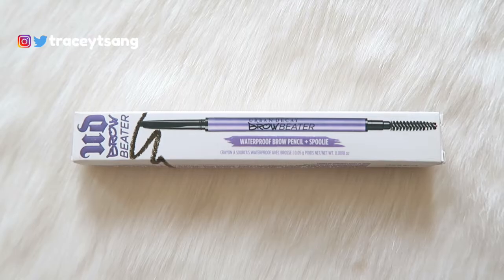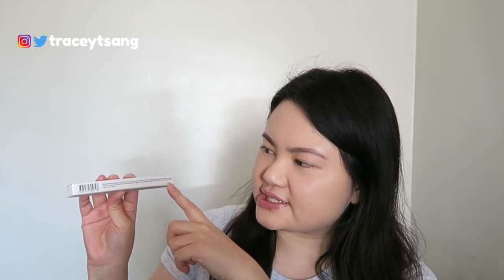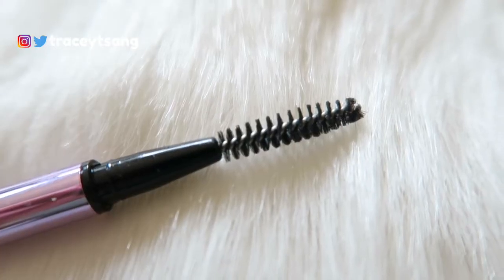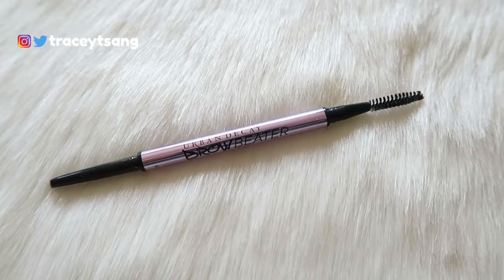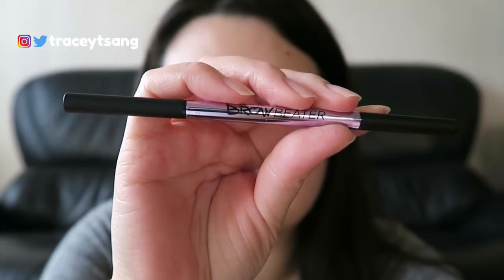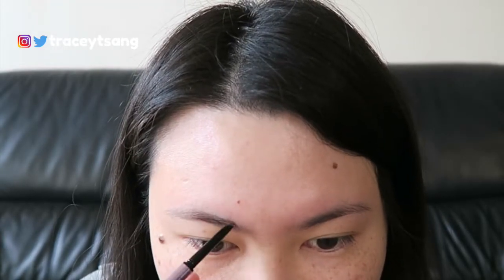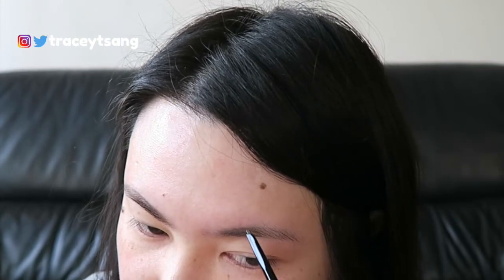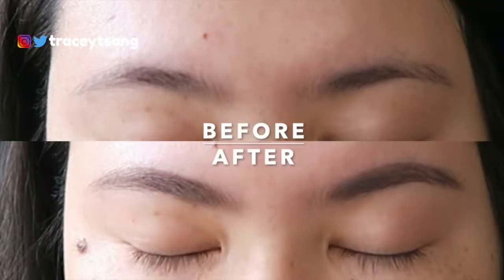Urban Decay Brow Beater Dark Brown Review + Demo @urbandecay | Tracey Violet